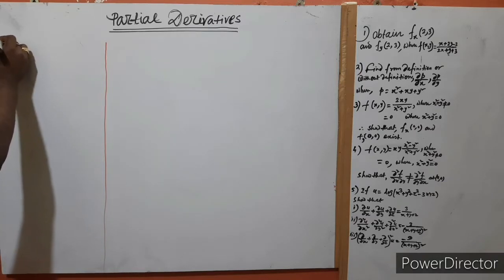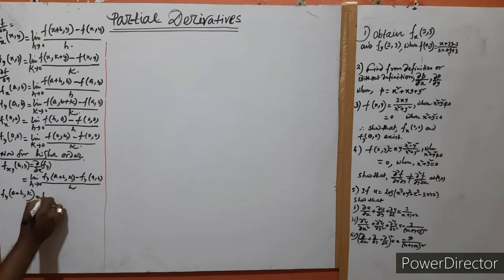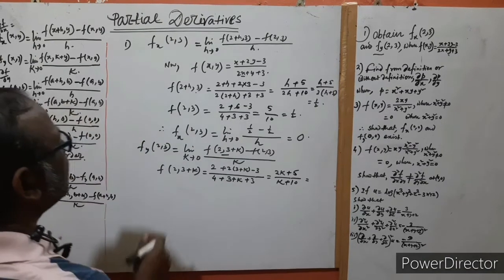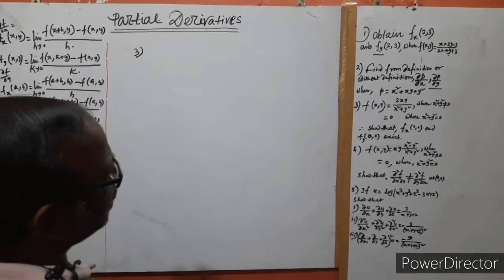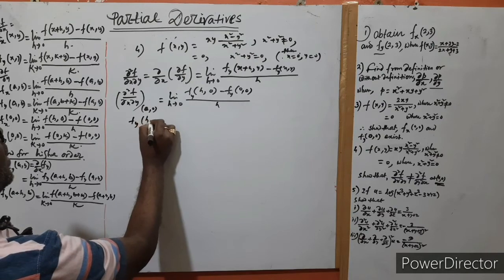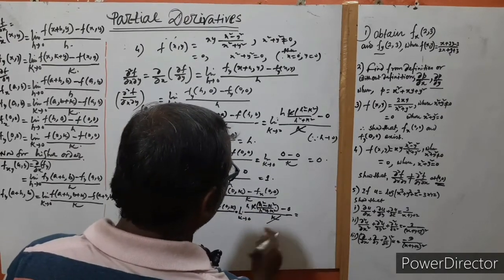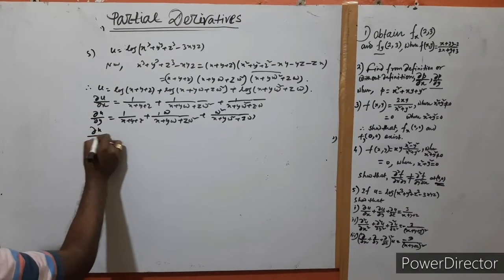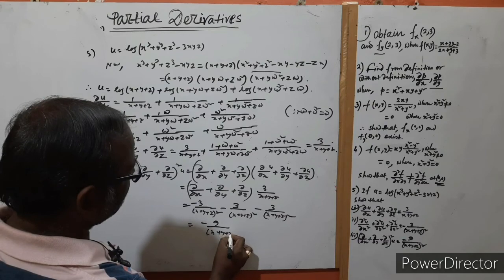Partial Derivatives | B.Sc | B.tech